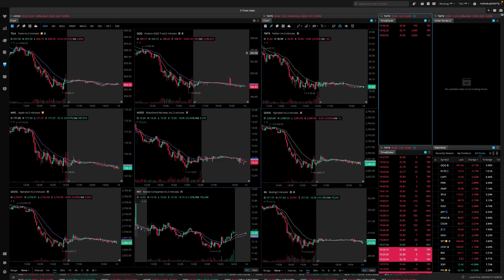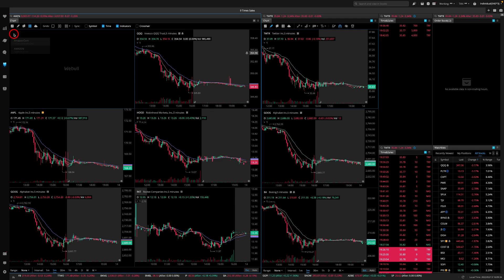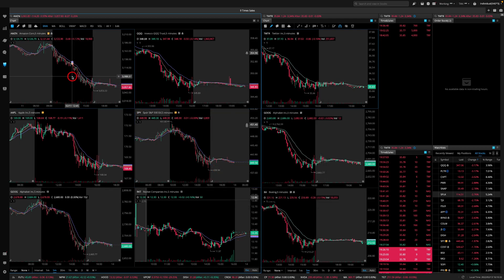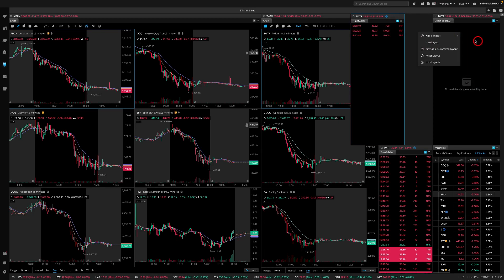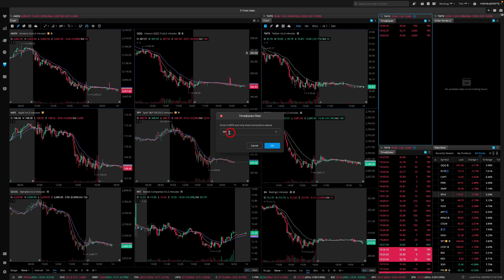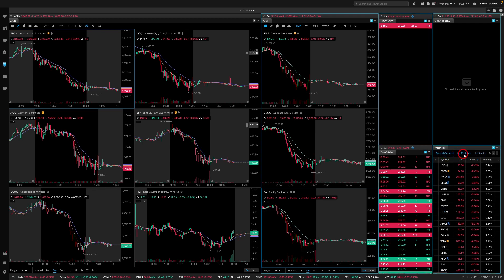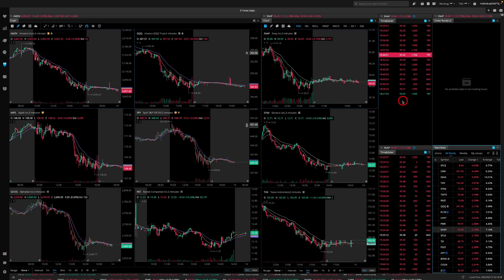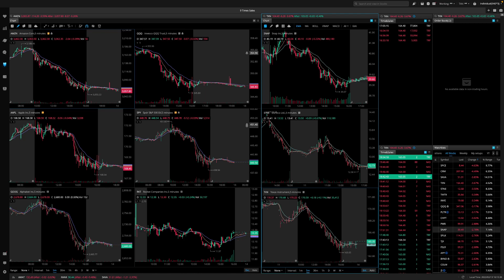Best Webull multi chart layout for options traders